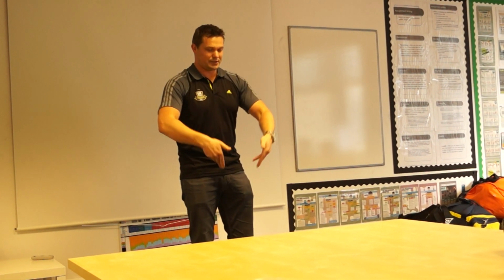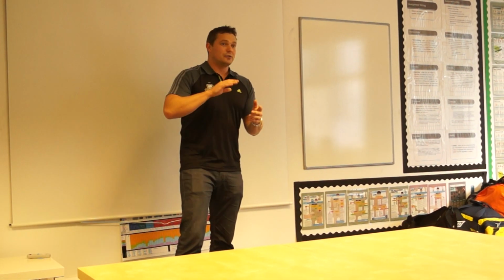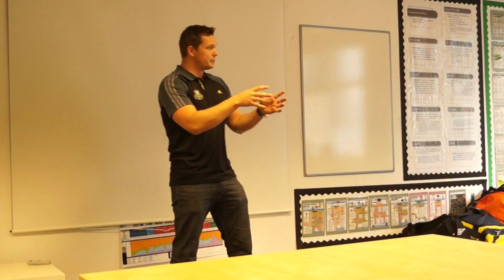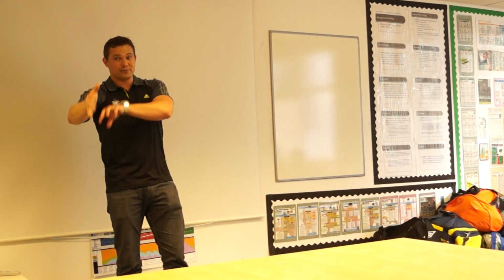Edukick Manchester & UK Football Trials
UK Football Trials at Edukick Manchester

Harry Price, of UK football Trials, spent two days in Manchester at Edukick Manchester to take a look at the programme and link in with the football academy on future trials. As part of his visit to the school Harry took the time to speak with the player about what it takes to be successful in the trials session, giving them a head start on others next time.

Another great opportunity for the Players at Edukick Manchester and a massive thanks to Harry and UKFT.